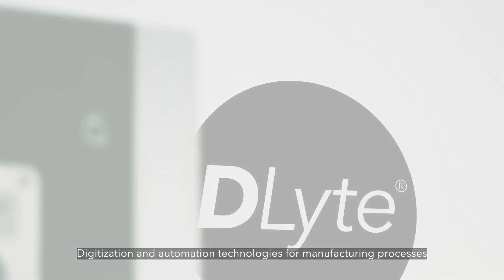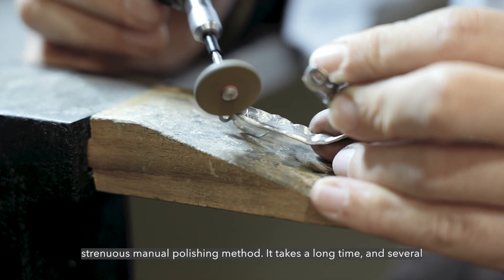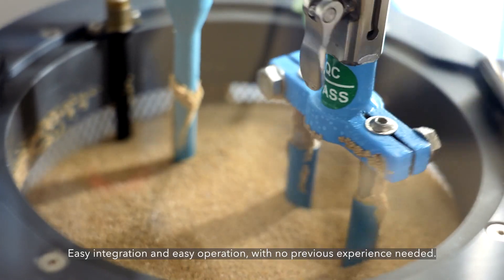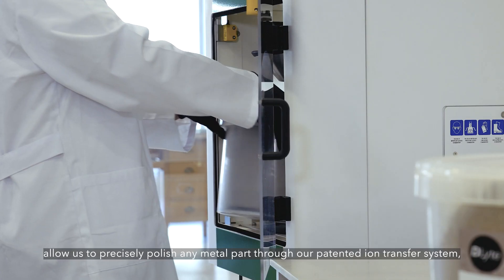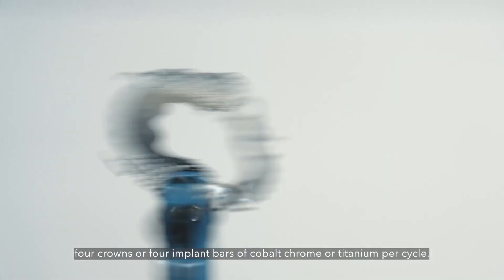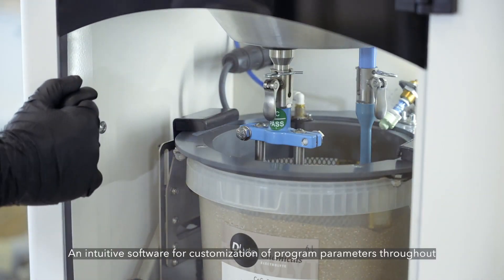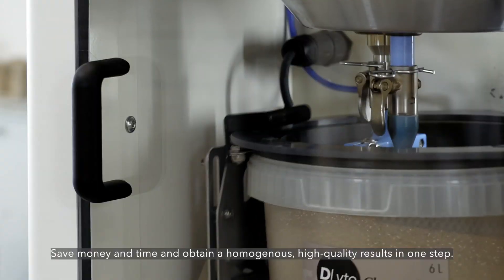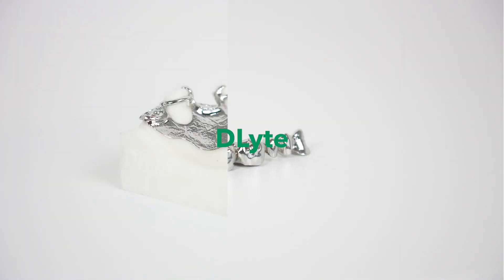DLyte 1D | Automated Metal Polishing for Dental Applications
For more information on GPA INNOVA DLyte Drylyte metal surface polishing systems for dental applications

DLyte dental systems are the perfect tool to streamline the polishing workflow of common dental metal alloys. Powered by dry-electropolishing technology, you can automate grinding to high gloss polishing of fixed, removable, and implant prosthetics.

The polishing action based on the innovative dry electropolishing reaches every corner of the piece, so it can process inner cavities which cannot be accessed mechanically. DLyte allows automated polishing of Cobalt Chrome and Titanium parts replacing 3 electrolytic baths, hand polishing, and the final brightness manual touch.